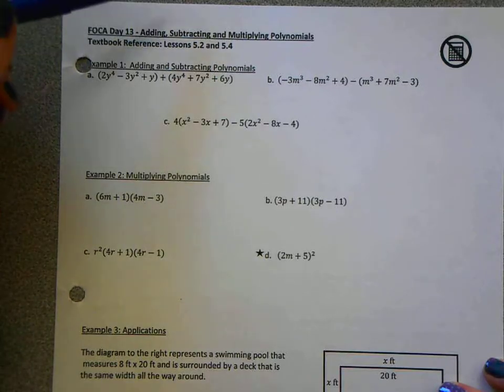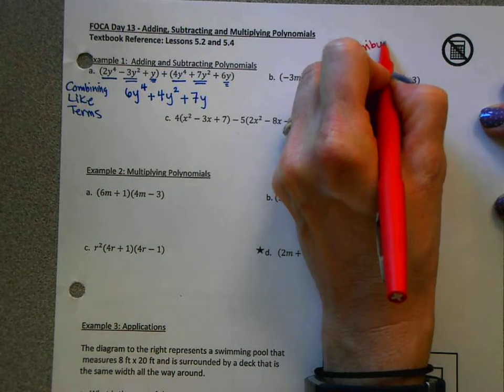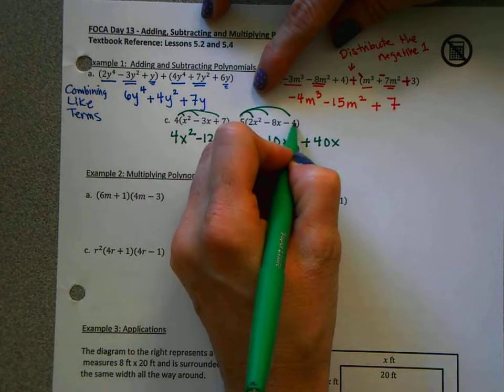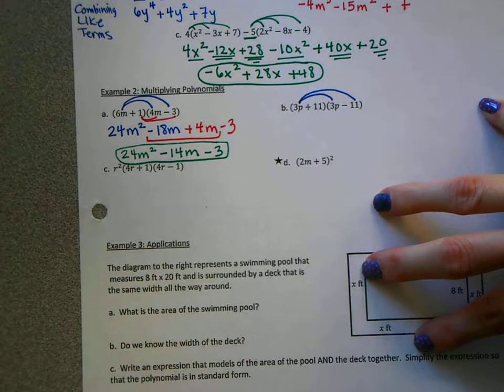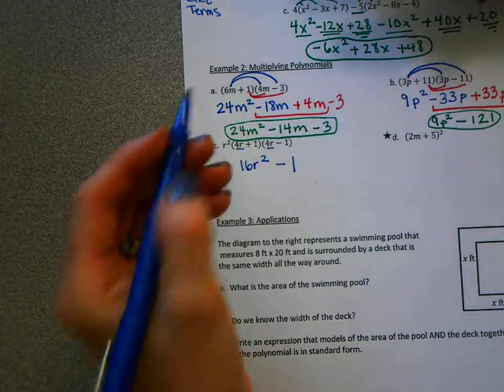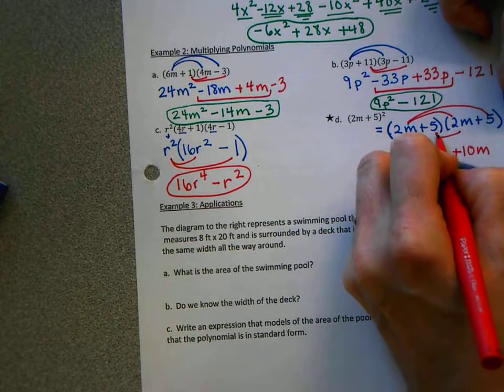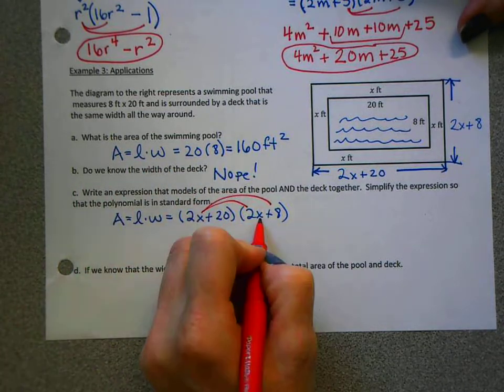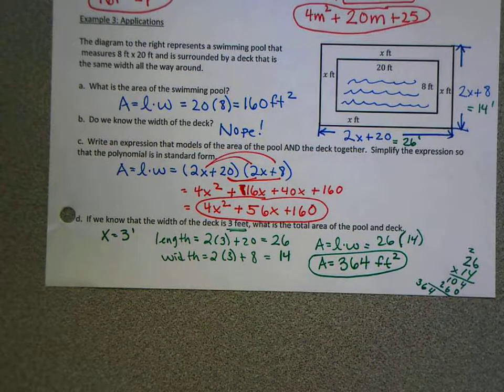Adding Subtracting and Multiplying Polynomials